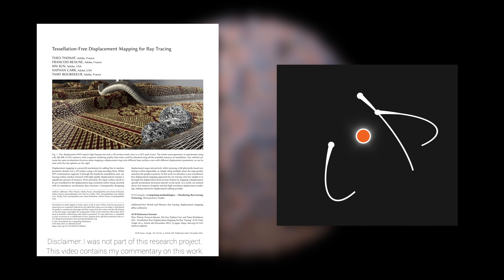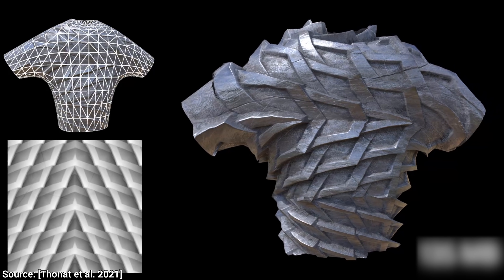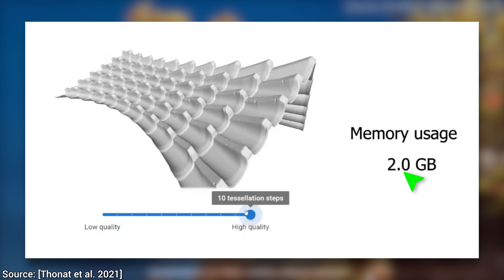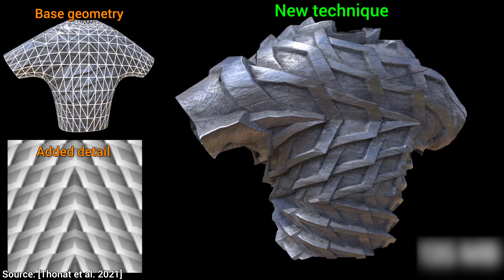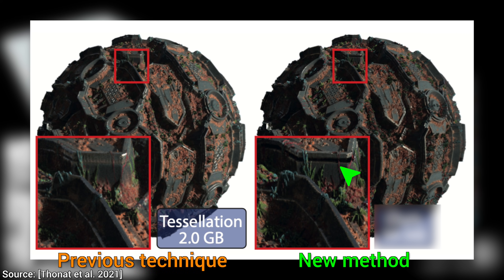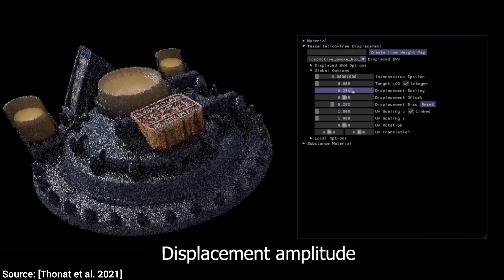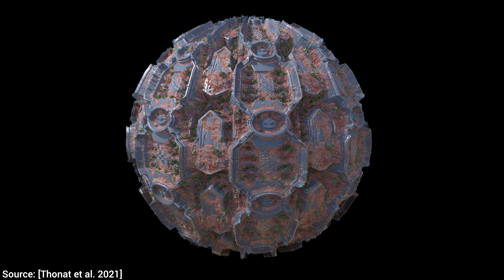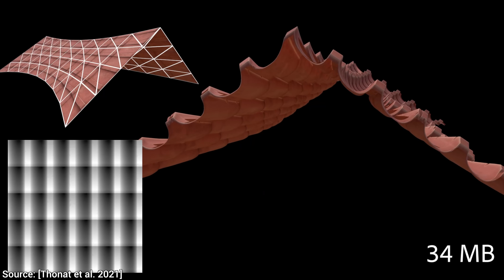Adobe's New Method: Stunning Creatures... Even Cheaper! 👾